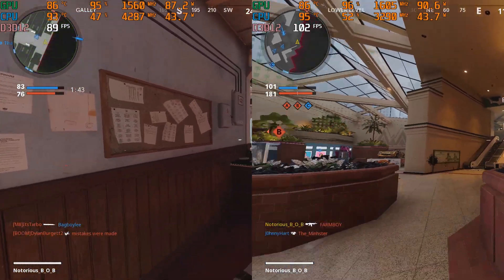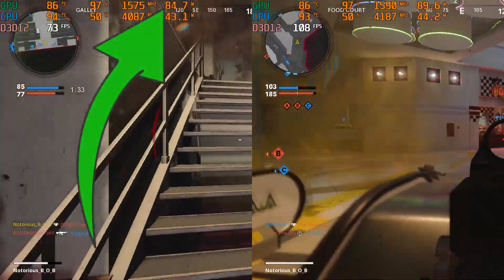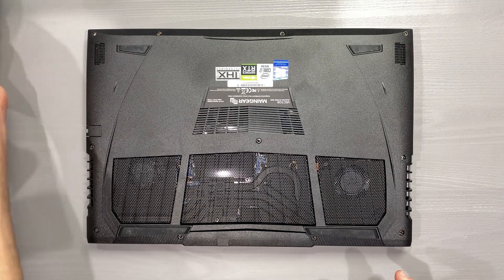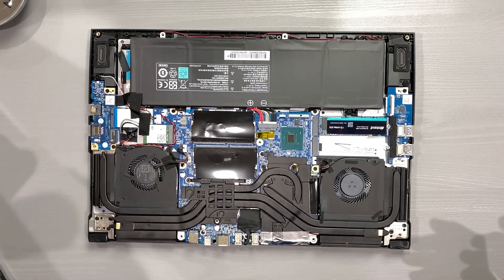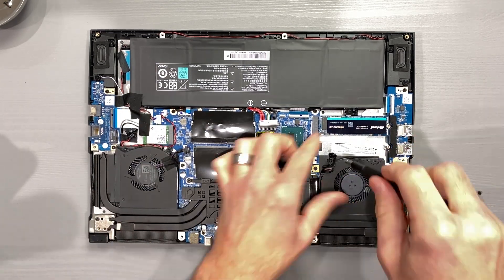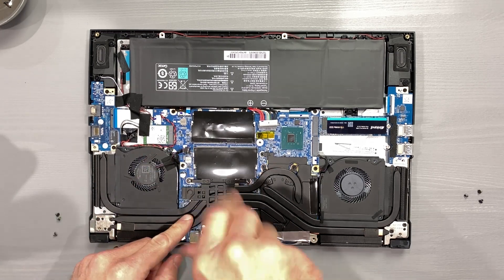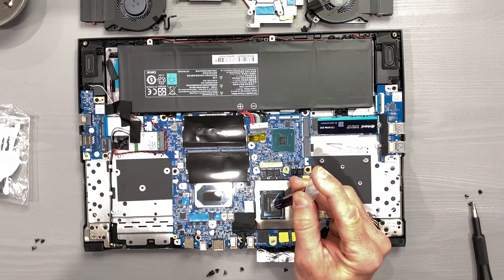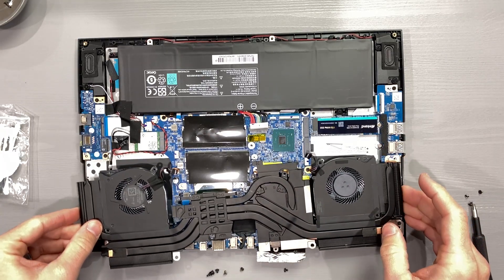Maingear Vector 2 Repaste...still Throttles?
This is an easy to follow guide to get you through the Vector 2 thermal paste application.